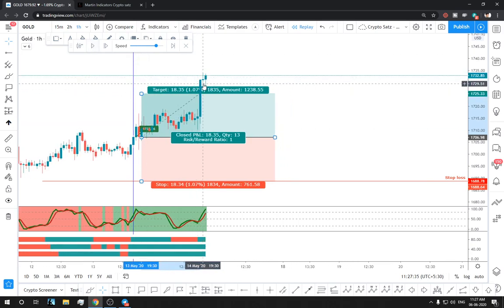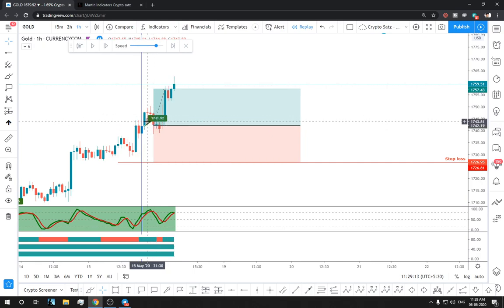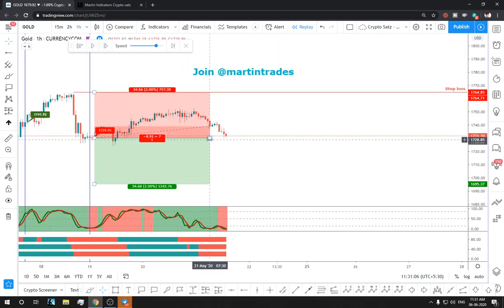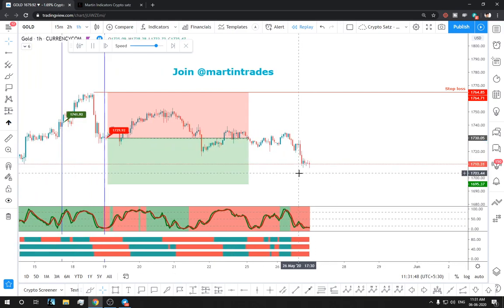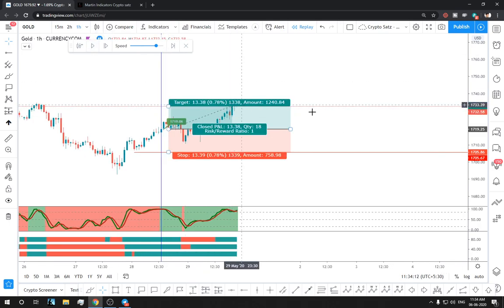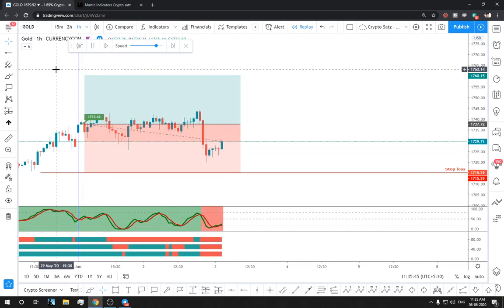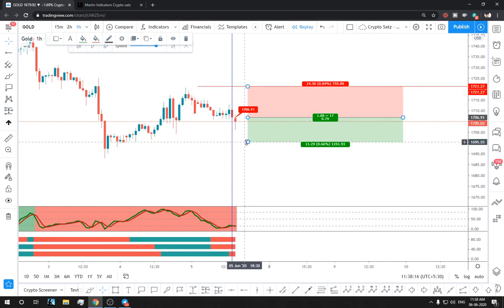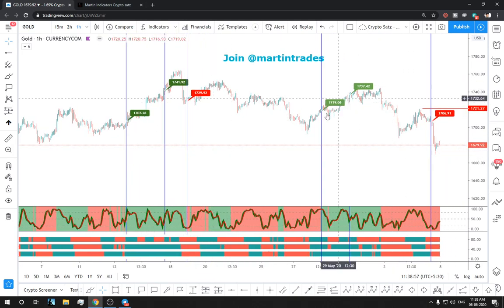"Satz Strategy" using Martin Indicators on GOLD Martin indicators